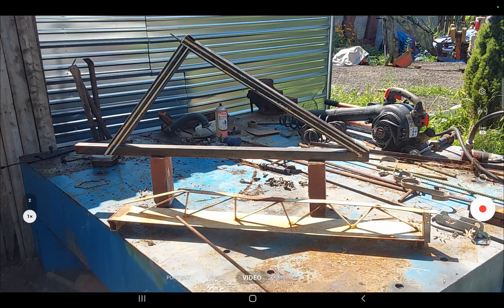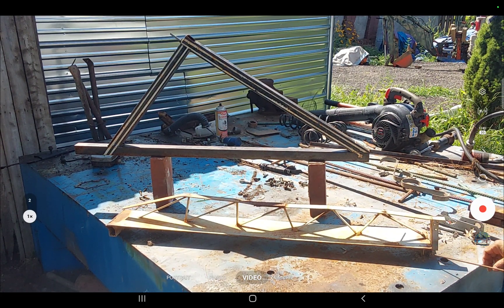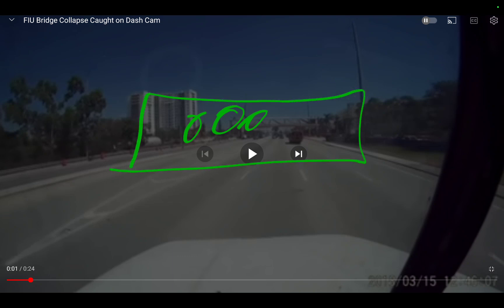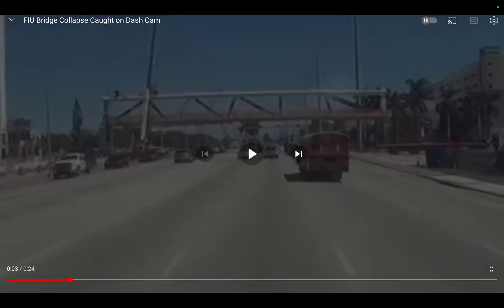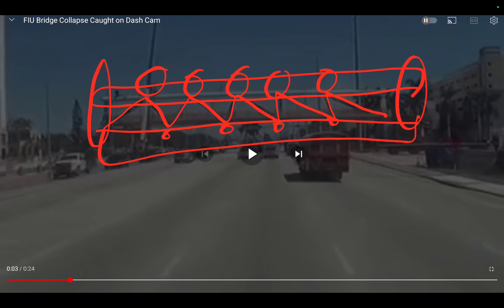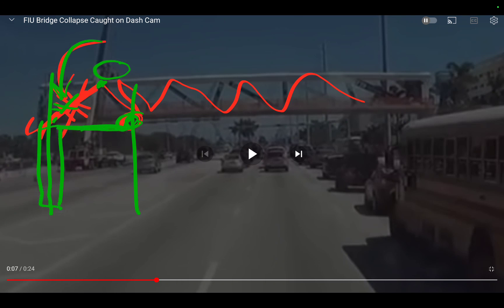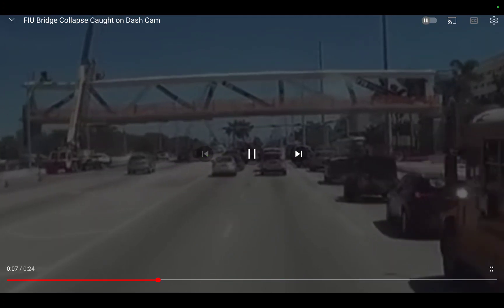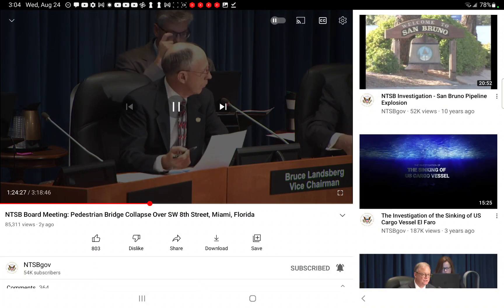Bridge Collapse and why deflection is a Bridge terminator FIU Bridge Collapse Pedestrian Bridge